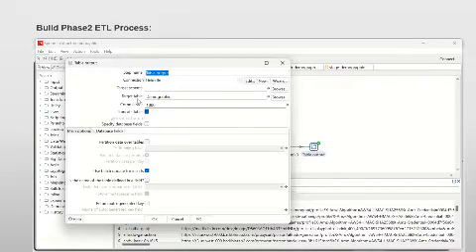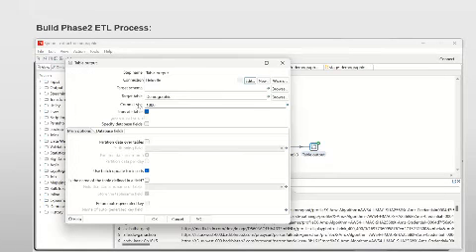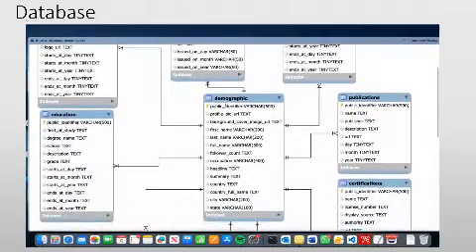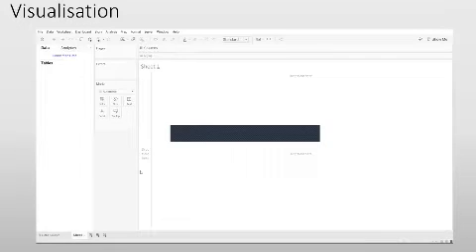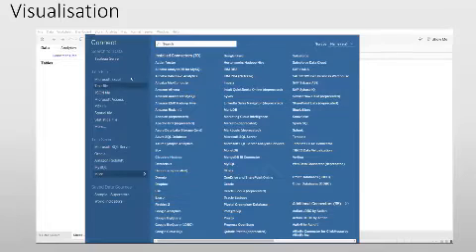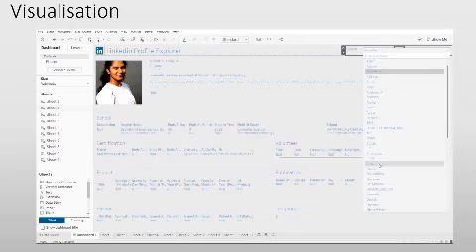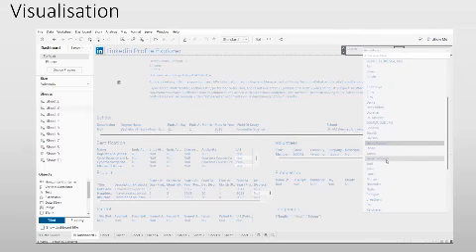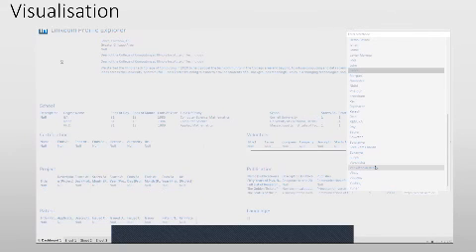Group Project: Building Customer Data model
Hi Everyone,

Here's a video of our small project about Customer Data Model with Visualization.